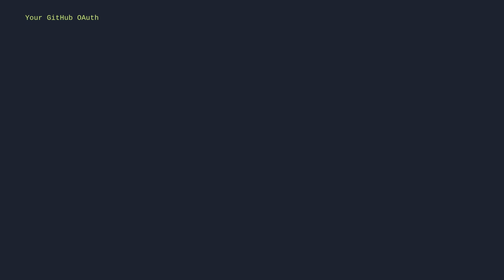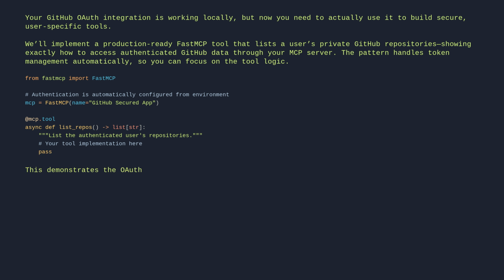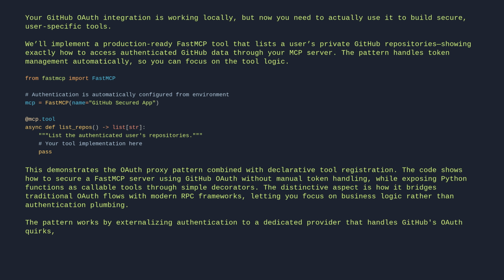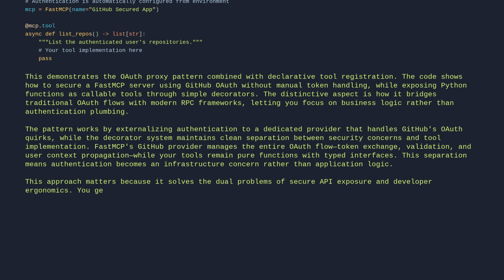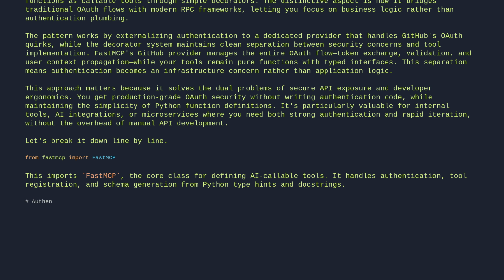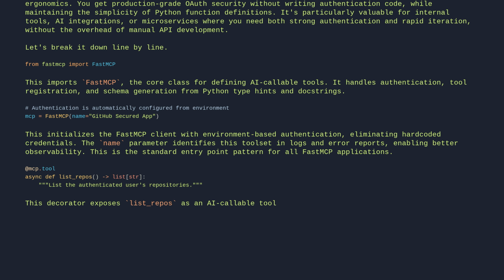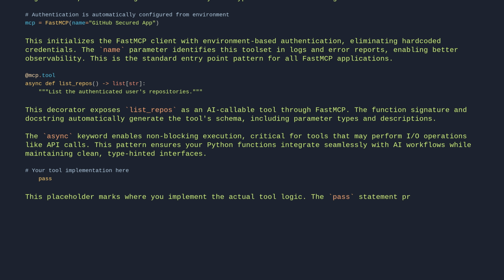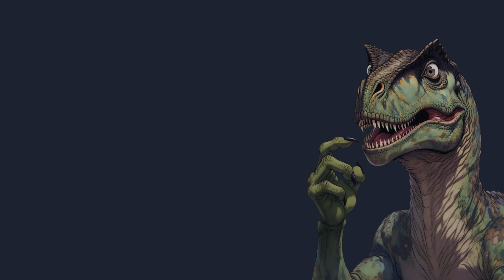FastMCP GitHub OAuth Authentication Guide - Part 4/4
Implement production-ready GitHub OAuth authentication in FastMCP by building a tool that lists private repositories. Learn how the @mcp.tool decorator handles token management automatically while exposing Python functions as secure, user-specific endpoints.